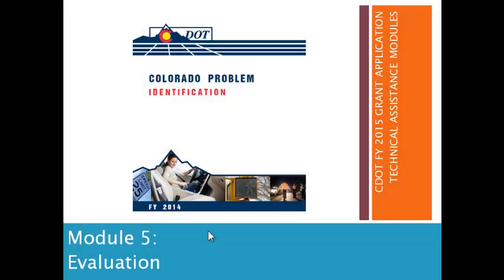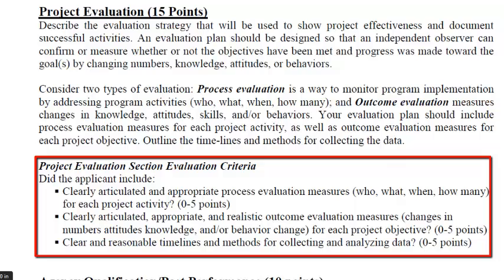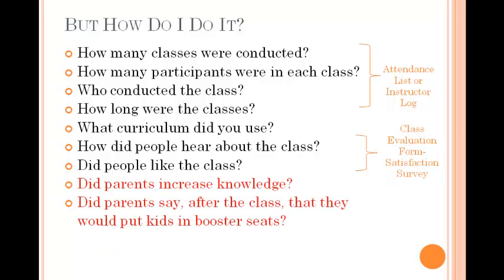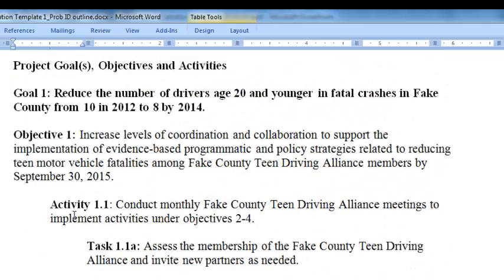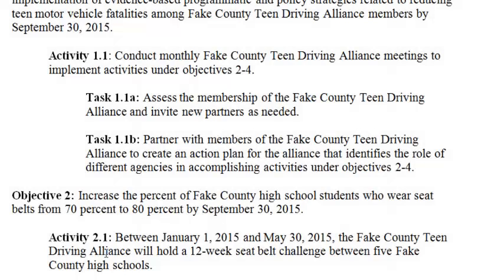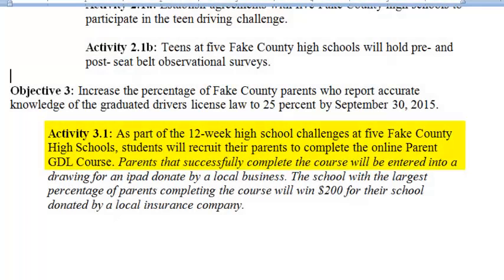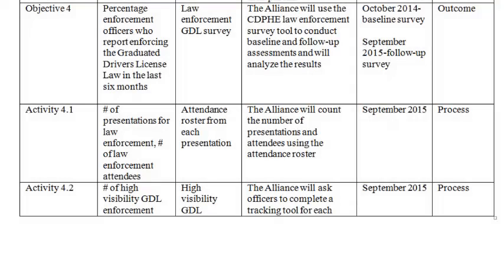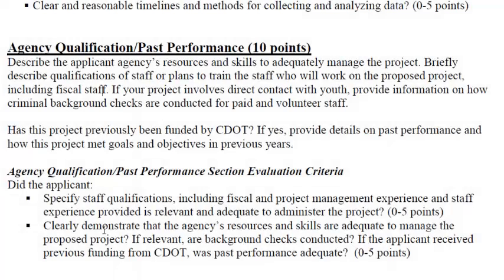Module 5 Evaluation